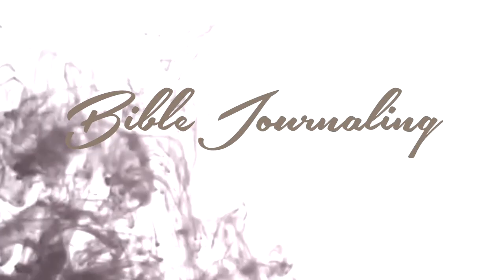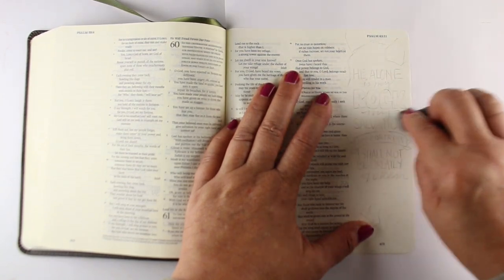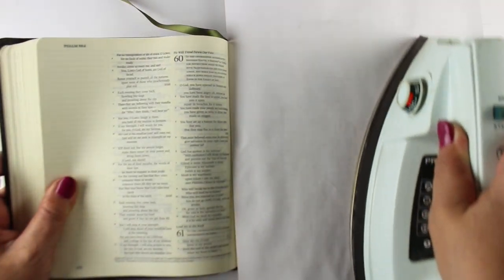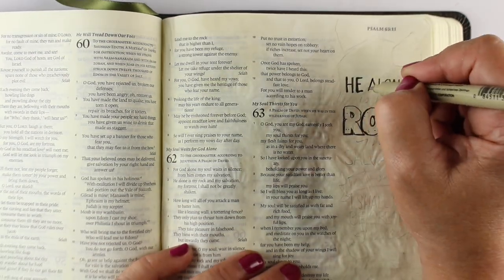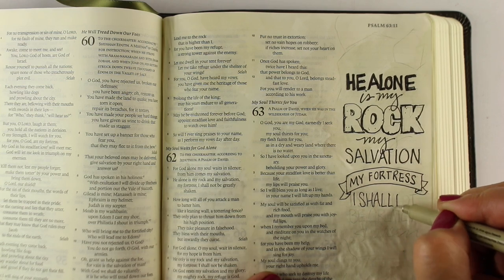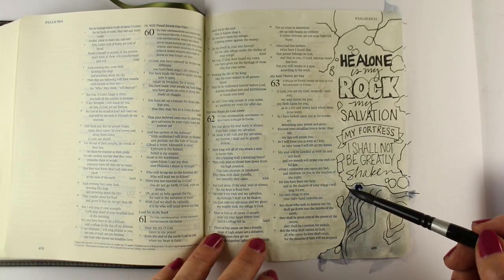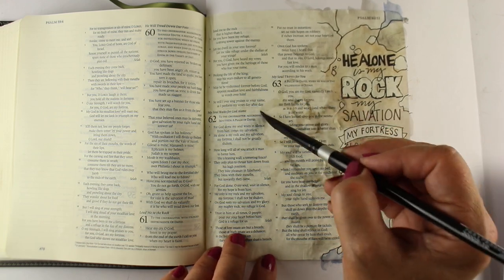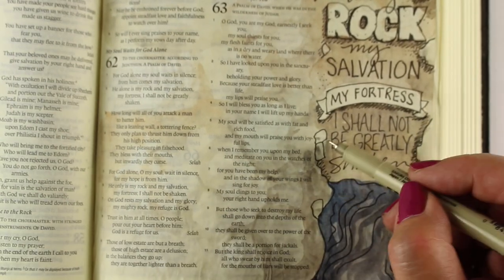Bible Journaling Psalm 62:2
SCRIPTURE:
He alone is my rock and my salvation,
my fortress; I shall not be greatly shaken.
Psalm 62:2